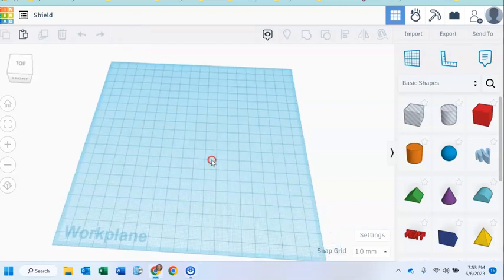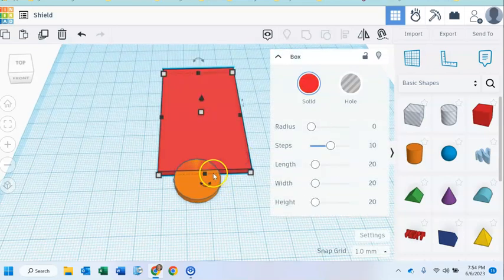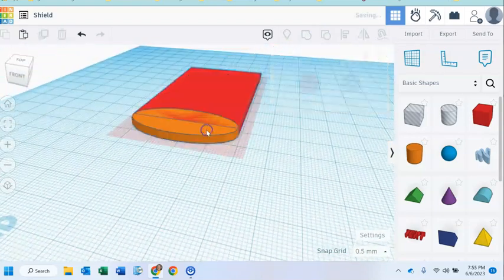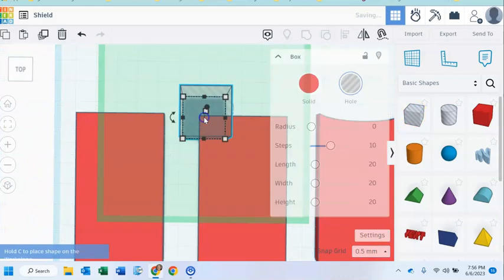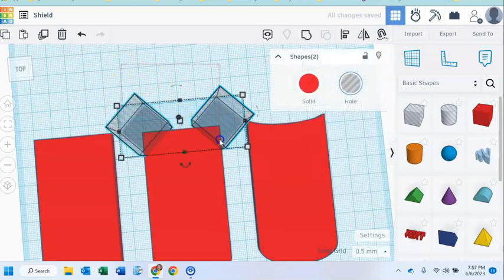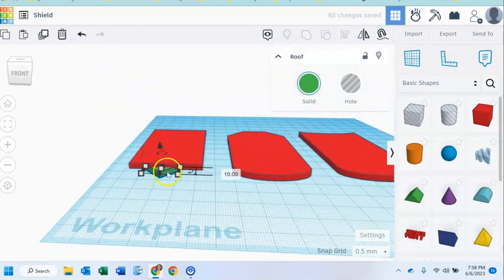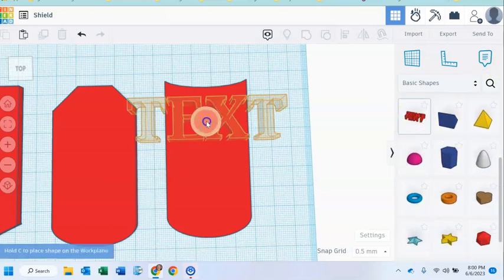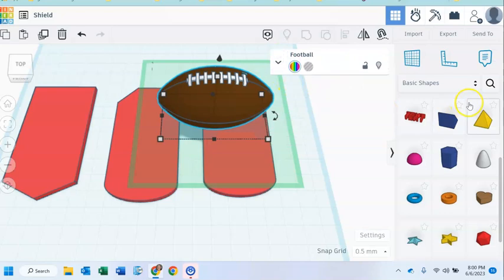3D Modeling with Tinkercad: Shield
This video will show you how to make the the shape of a simple shield.